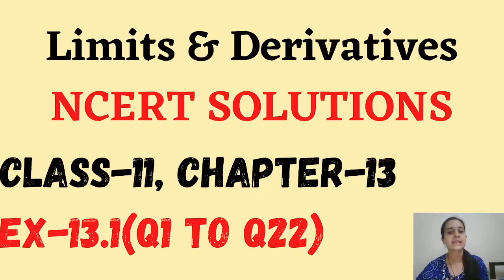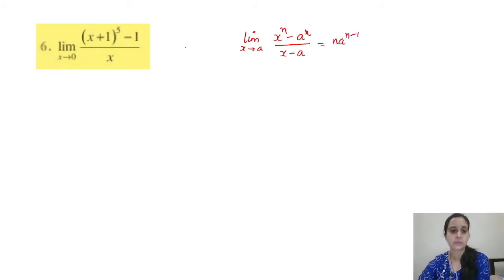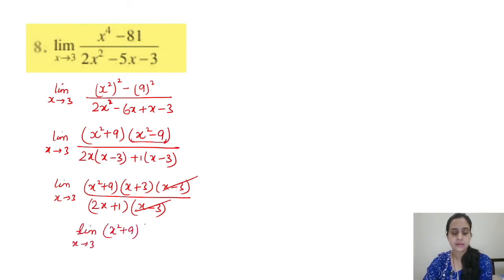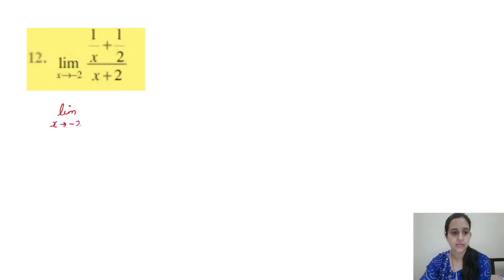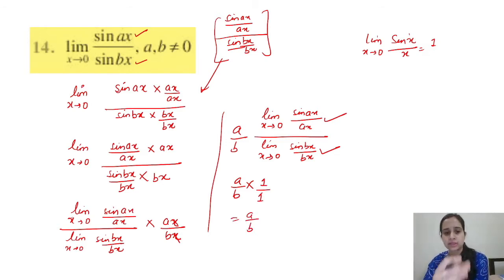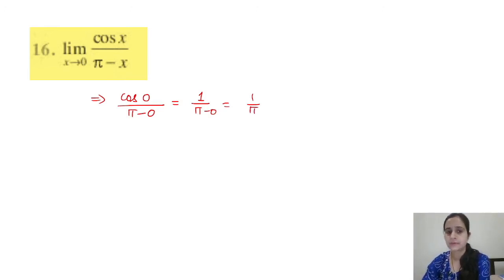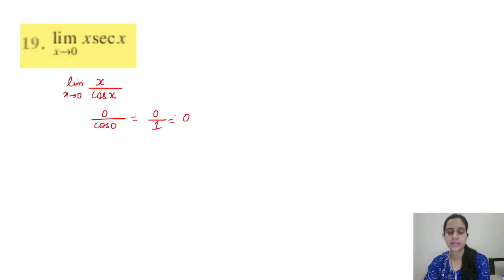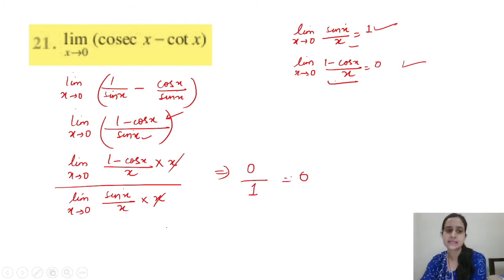Limits & Derivatives || Class 11 Chapter 13 Ex 13.1 [Q1 to Q22] NCERT Solutions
What does 100percent maths provide?
• 100percent maths is a channel which will provide you with all the topics of maths of 9th and 10th class with detailed explanation, easy methods and fully solved. In addition to that, i will provide you now full complete basics of class 11 and class 12 with fully solved and explained NCERT Solutions.

• This channel will help you to learn with your own capabilities and pace.
• This channel will provide all the topics starting from basics to complex
level questions.

Timestamps:
00:00-01:17 INTRO
01:18 Ques 1
01:54 Ques 2
02:14 Ques 3
02:30 Ques 4
03:00 Ques 5
03:37 Ques 6
05:32 Ques 7
07:13 Ques 8
09:32 Ques 9
10:03 Ques 10
11:47 Ques 11
12:17 Ques 12
12:59 Ques 13
14:32 Ques 14
17:02 Ques 15
18:01 Ques 16
18:34 Ques 17
20:26 Ques 18
23:39 Ques 19
24:07 Ques 20
26:56 Ques 21
28:06 Ques 22